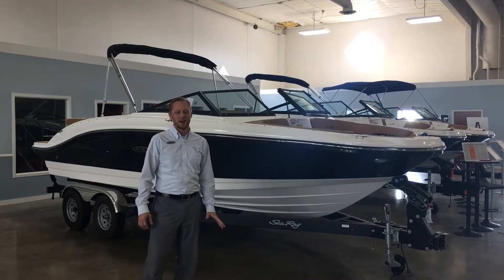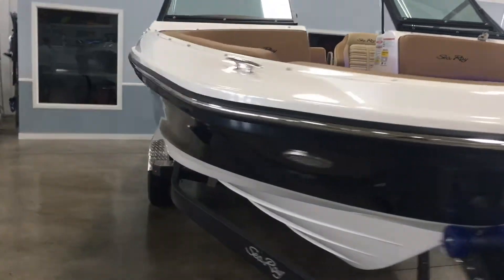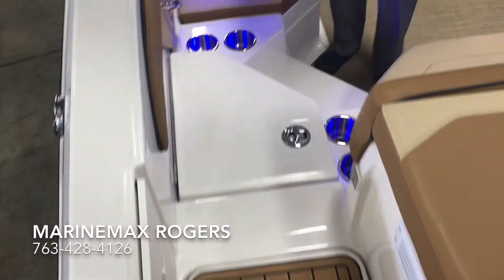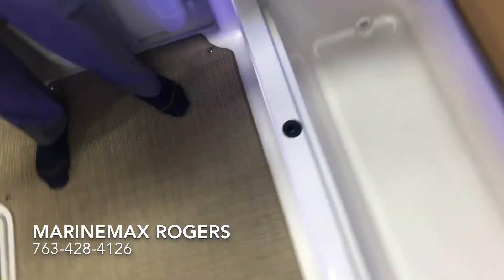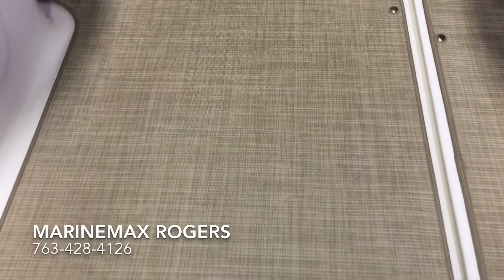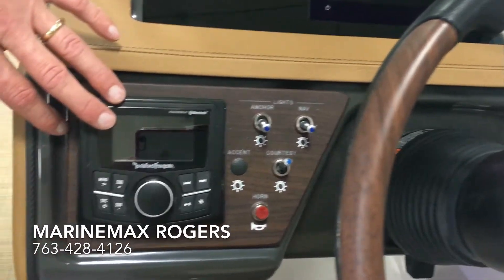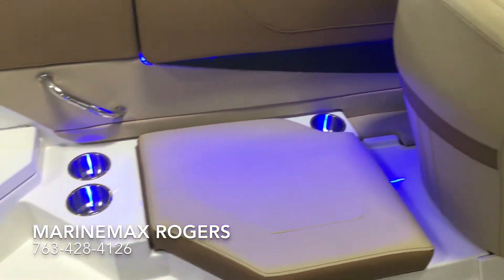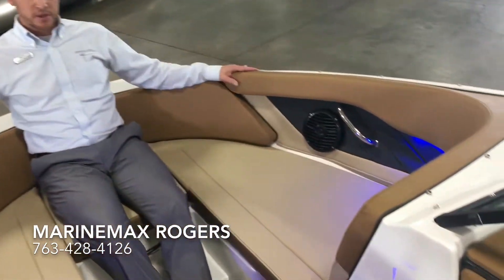2018 Sea Ray 210 SPX Boat for Sale at MarineMax Rogers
2017 STANDARD EQUIPMENTBow & Stern Eyes, Stainless SteelCleats, Thru-Bolted - SS (6)Lights, NavigationLight, Stern-RemovableRub Rail, Black PVC w/Vinyl InsertSki Tow Eye, Stainless SteelSwim Platform, Integral w/SS 4 Step Swim LadderBeverage HoldersCooler w/Designated StorageGlove Box, LockableOutlet, 12v AccessoryStereo, 12v AM/FM w/Wireless Bluetooth & Weatherproof Spkrs (4)HornSteering, Power-AssistedSteering, Tilt Wheel, Custom PaddedBilge Pump, 12v AutomaticBlower, 12v BilgePropeller, Aluminum